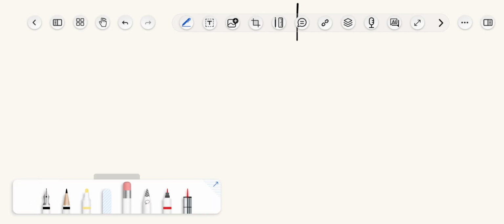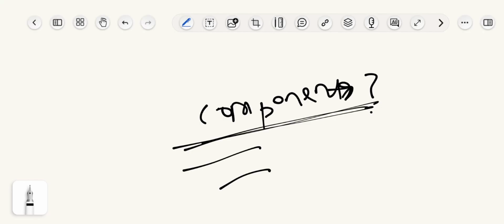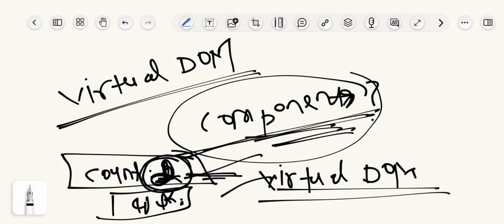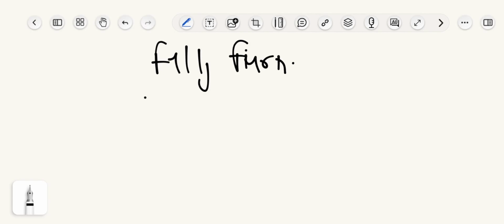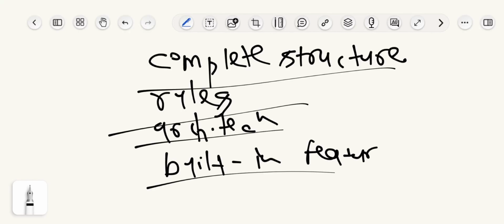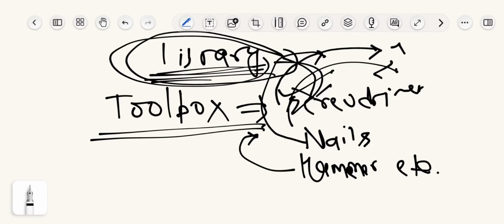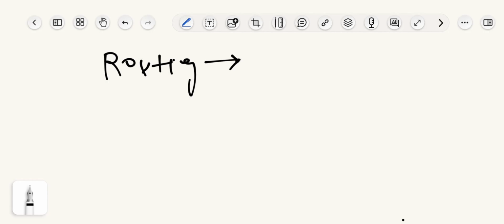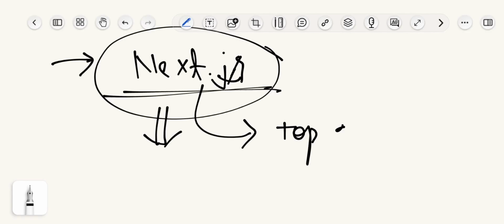Lec.1 | What is React.js? | Framework | Library | React is a Framework or Library?